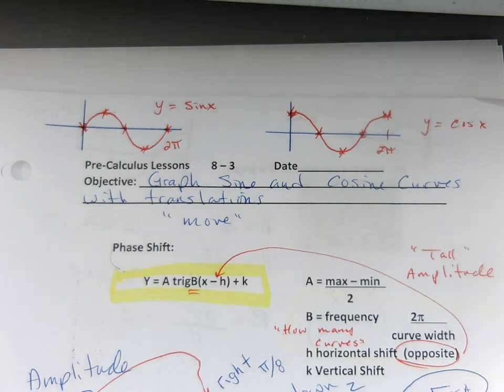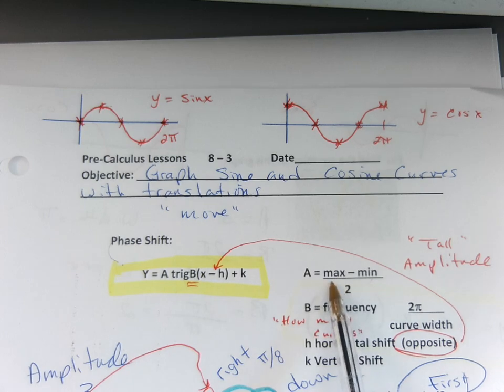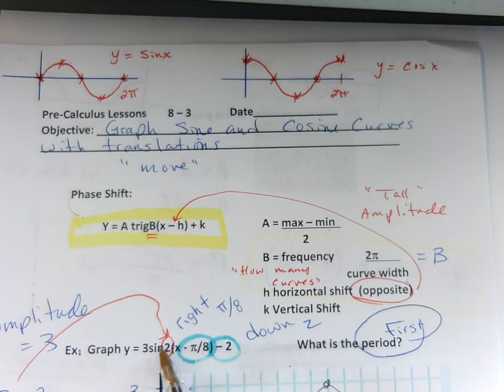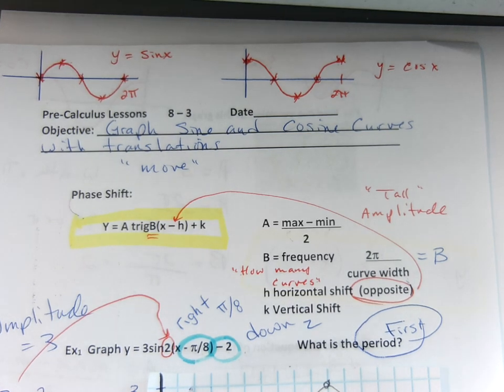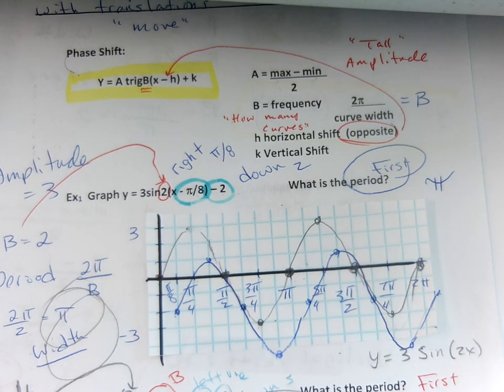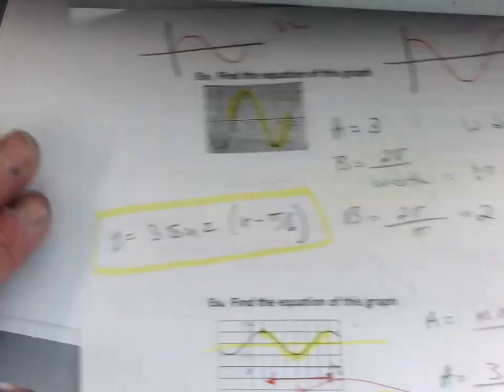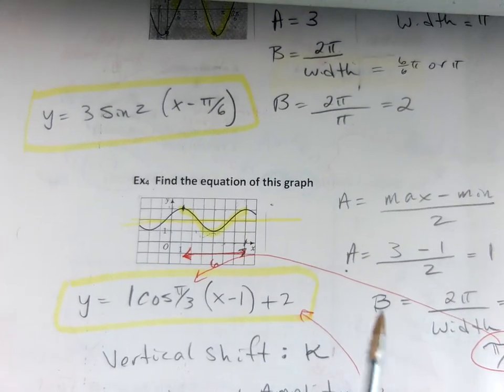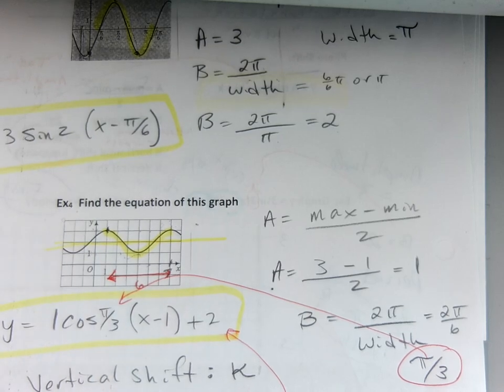Pre 8 3a